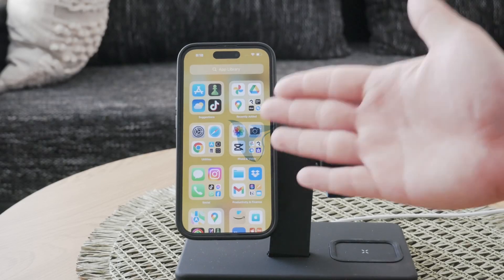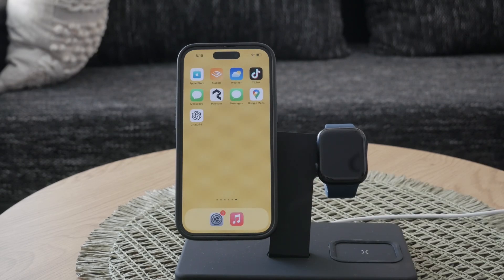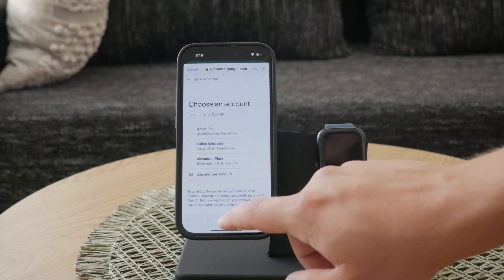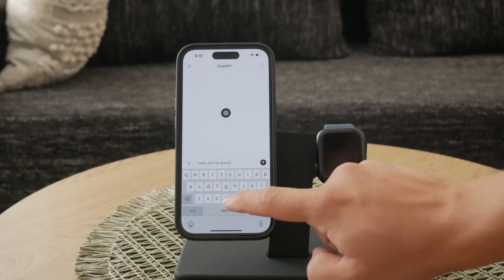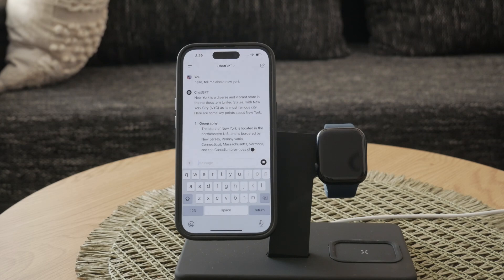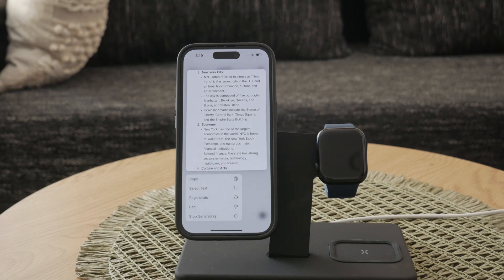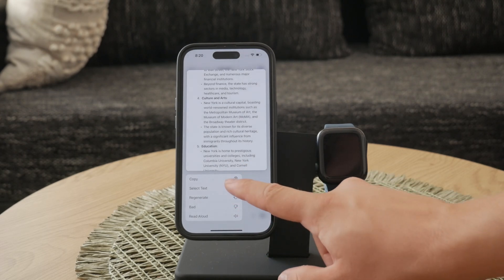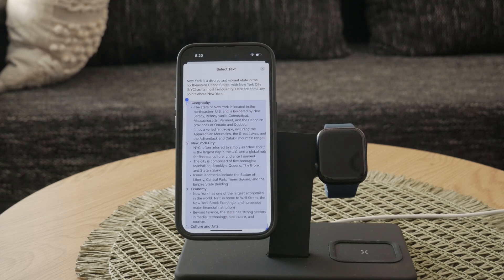How to Copy Text from ChatGPT on iPhone (tutorial)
In this video, we will demonstrate how to copy text from ChatGPT on your iPhone. Follow our easy instructions to quickly and efficiently select, copy, and use text generated by ChatGPT. This guide is perfect for both beginners and experienced users looking to enhance their productivity.